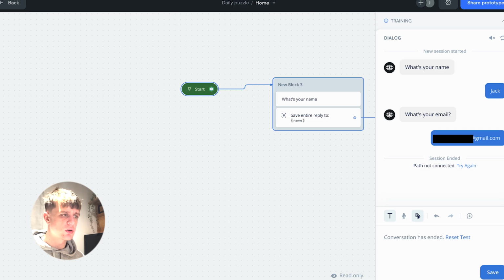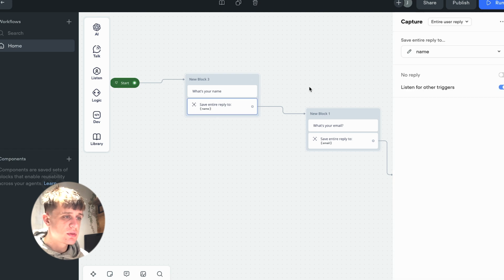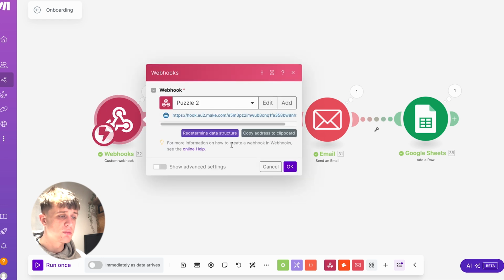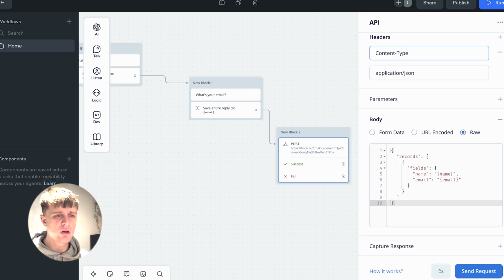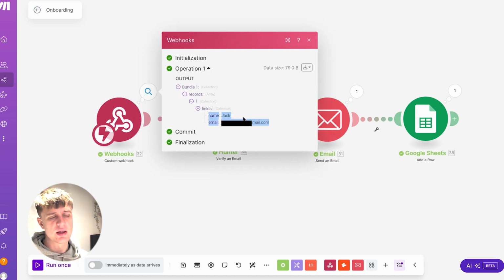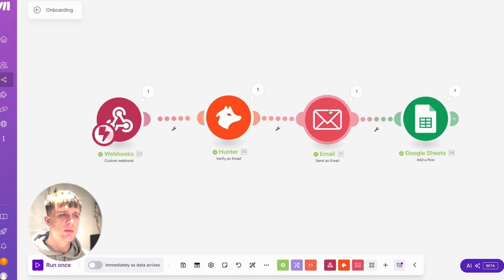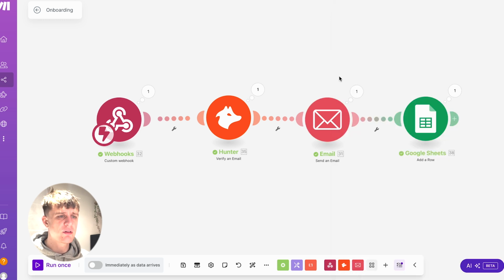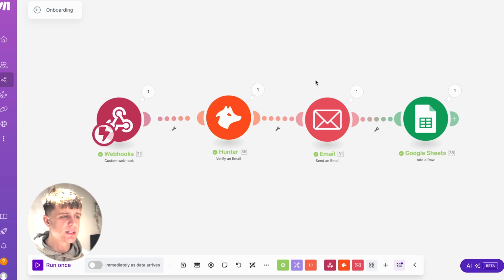Verify client emails for Free using AI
In this video I’ll break down how you can use Make.com and Voiceflow to verify your clients emails for free.